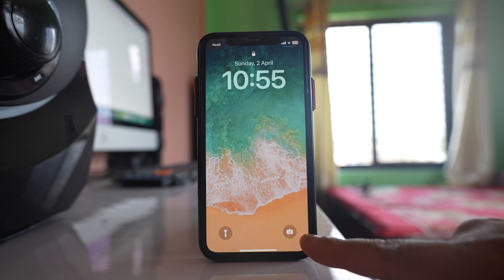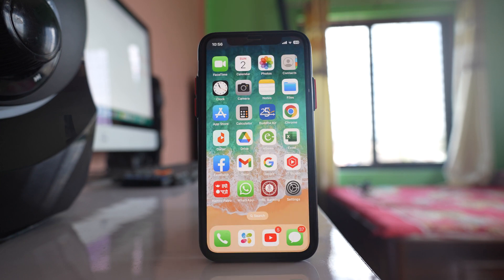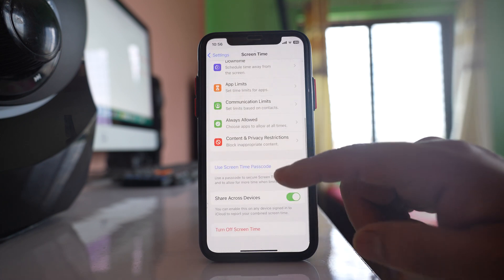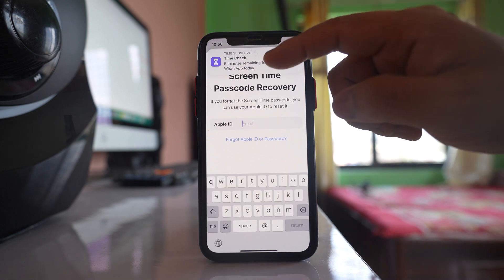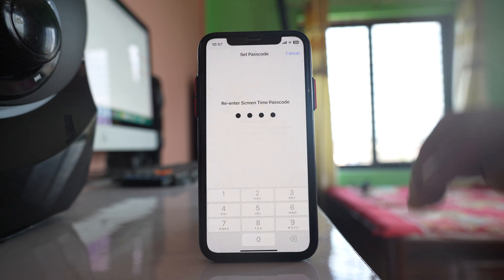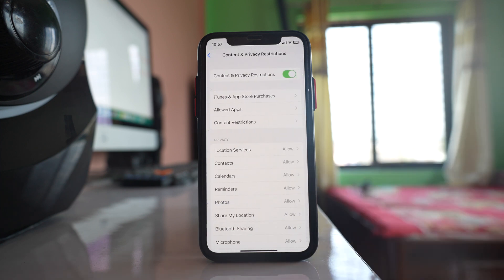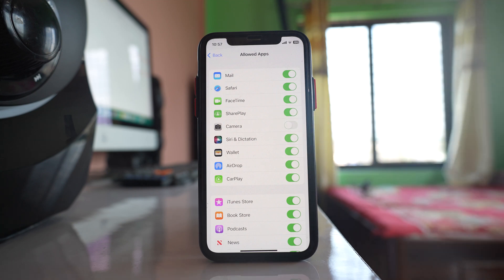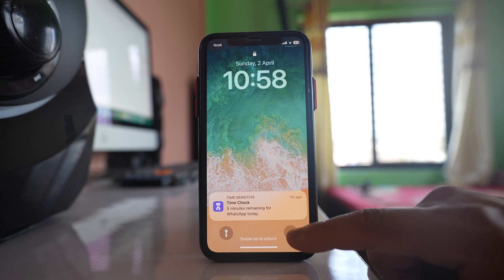How to remove camera from lock screen on iPhone | How to disable camera from lock screen on iPhone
In case if you want to remove this camera application from the lock screen of your iPhone so that your children or some other person won't be able to take picture even even if your iPhone is locked then let us see what to do. For that one what we will do is we will go to "settings" at first. Then we will go to "screen time". Select this option "Turn on screen time". Select "Turn on screen time". Select this option "This is my iPhone". Now what you have to do is you have to go to this option "Use screen time passcode" and you have to enter a passcode for screen time.

Re-enter again.

Now this passcode is different from the one that is used to unlock your iPhone. Now I can enter my Apple ID here. This Apple ID will be used in case if I forget the passcode for my screen time. If you won't forget then you can select this option cancel and then skip. So once I have set the screen time passcode what I will do is I will select this option "content and privacy restrictions". I will go to this option "Allowed Apps". Now I need to enter the screen time passcode.

Then what I will do is I will disable this option "camera". So once I do it

if I lock this screen then you can see then you can see there is a still camera icon but you can't open this camera application. It is disabled but the disadvantage of this method is the camera application also will be removed from the apps screen so you won't be able to use the camera until you allow the camera application from screen time.